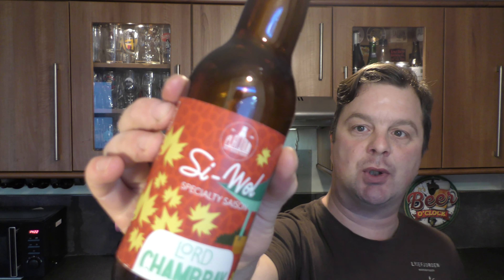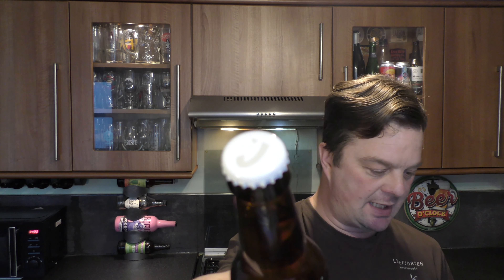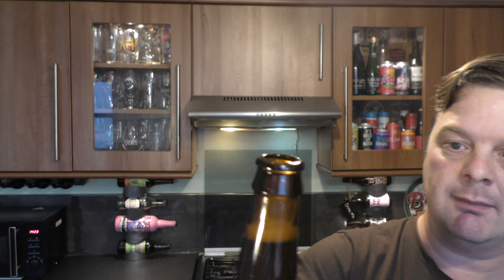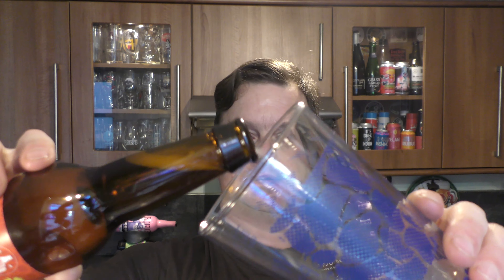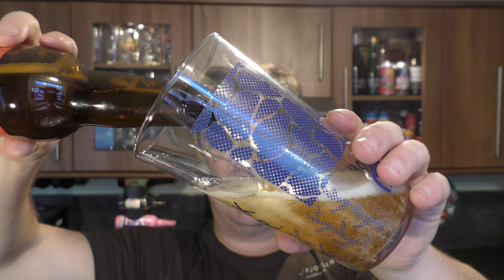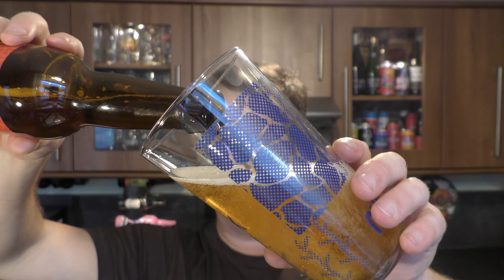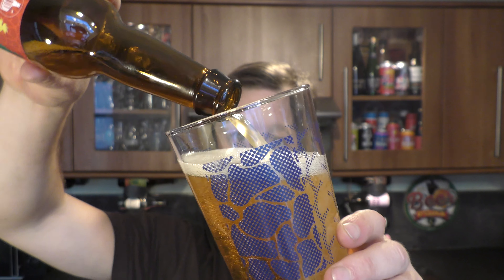Platinum Si Wol Specialty Saison By Platinum Craft Brewing Company & Lord Chambray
Recorded In 4K Ultra HD Real Ale Craft Beer Reviews Platinum Si Wol Specialty Saison By Platinum Craft Brewing Company & Lord Chambray